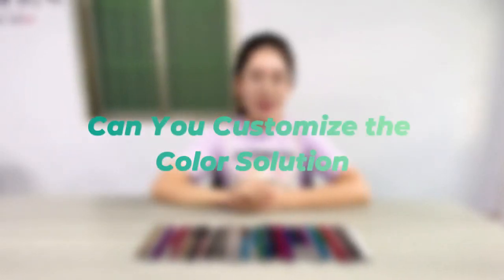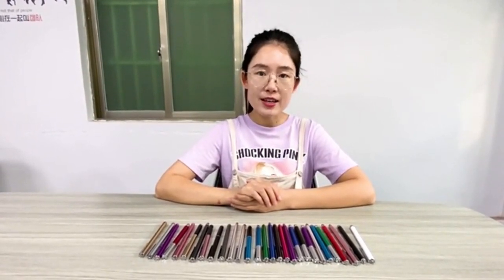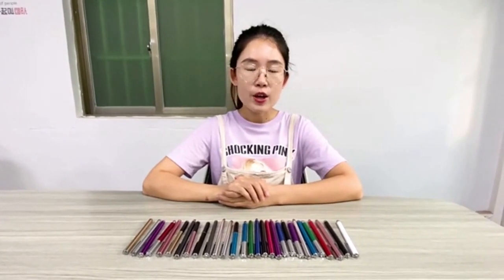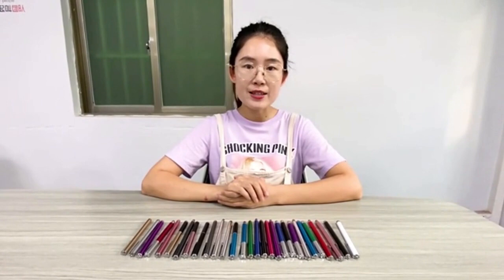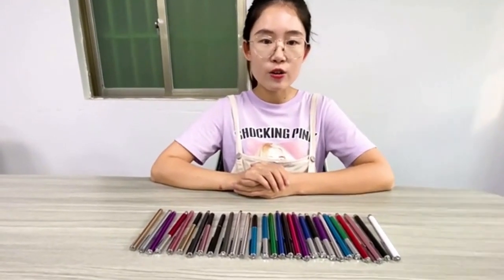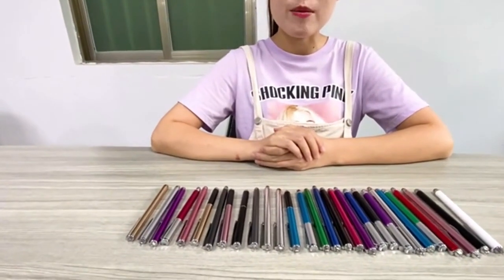Can You Customize the Color Solution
Some customers want to know if they can customize the color, and the answer is yes.